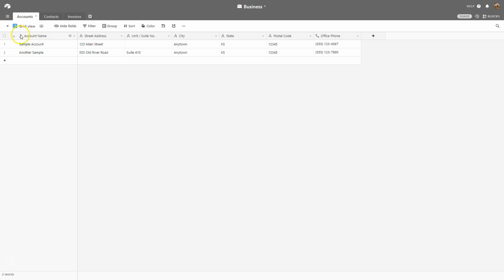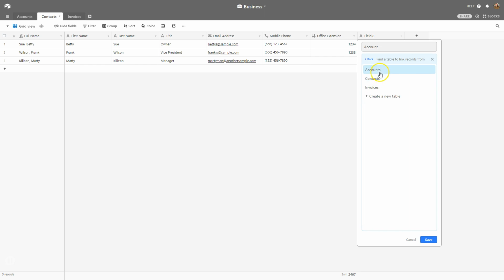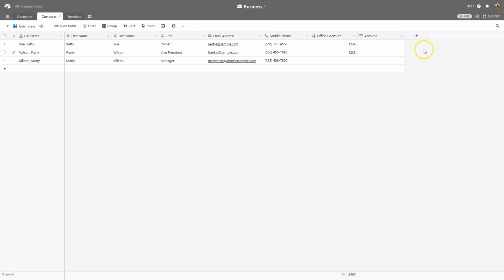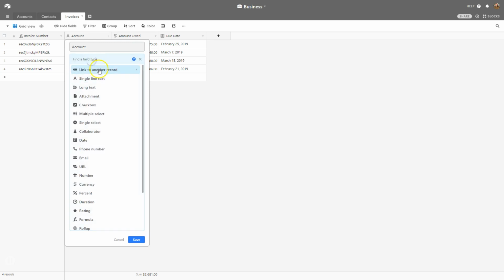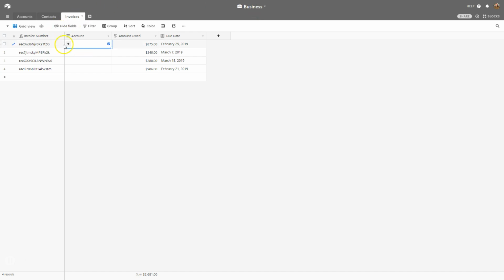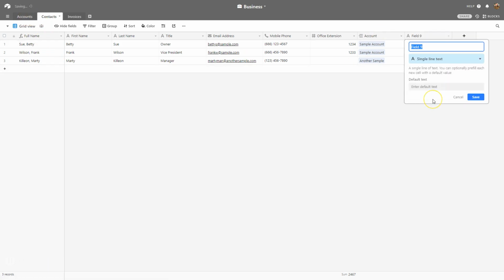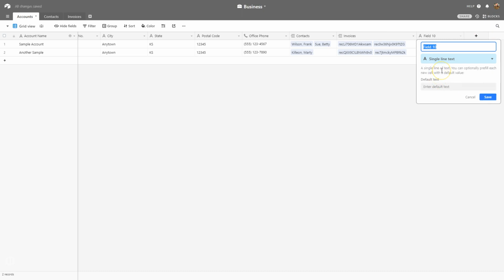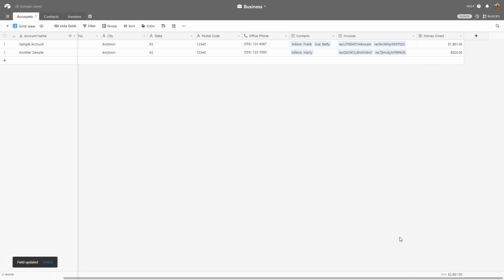Linking Records in Airtable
Learn how to link multiple records together in Airtable. Use the lookup and rollup fields to display or calculate linked data between Airtable Tables!